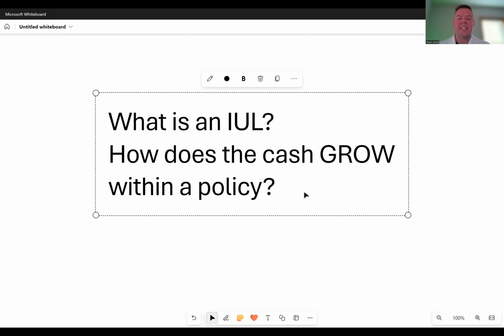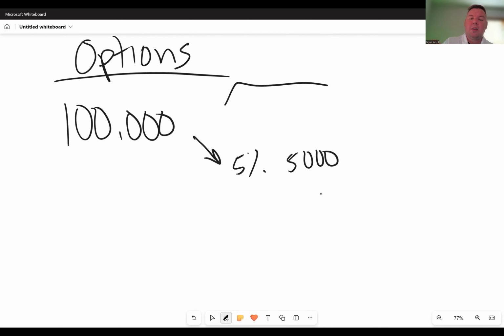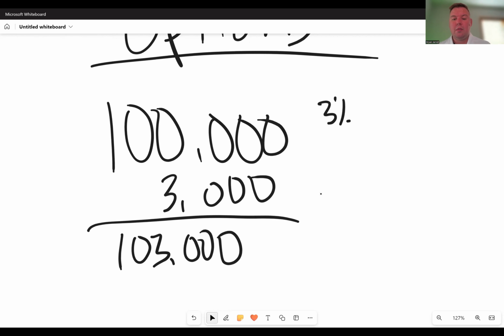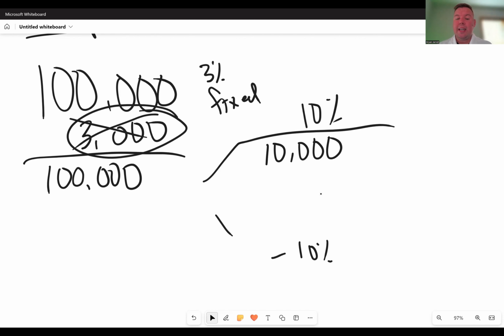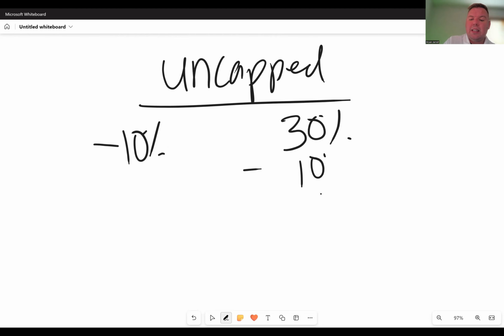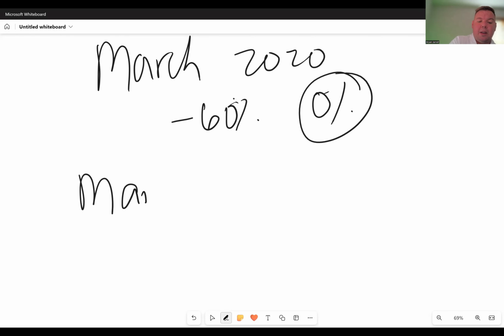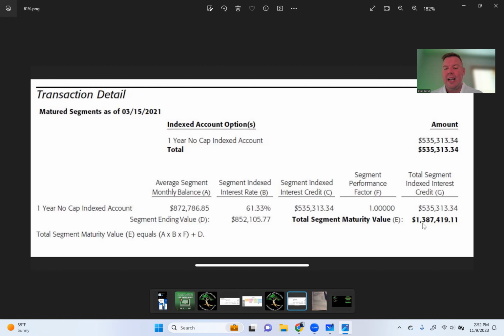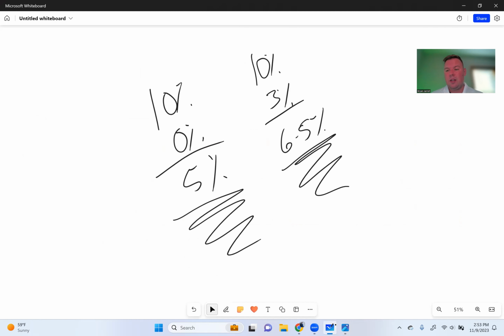Unlocking the Secrets of Cash Growth in Index Universal Life Insurance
Welcome to our deep dive into the fascinating world of Index Universal Life Insurance! In this video, we unravel the complexities of how cash grows within these policies. If you're looking to understand the mechanics of options budgets and their impact on crediting allocations, you're in the right place.

🔍 What You'll Learn:

The Basics of Index Universal Life Insurance: A beginner-friendly introduction.
The Role of Options Budgets: How they influence your policy's performance.
Crediting Allocations Explained: Decoding the jargon for better understanding.
Maximizing Cash Growth: Strategies for optimizing your policy's potential.
📈 Why This Matters:
Understanding these concepts is crucial for anyone looking to invest in life insurance as a financial tool. Whether you're planning for retirement, seeking to grow your wealth, or simply aiming to understand your policy better, this video will provide valuable insights.

Index Universal Life Insurance
Cash Value Growth
Options Budgets
Crediting Allocations
Financial Planning
Wealth Management

Your engagement helps us create content that matters to you!